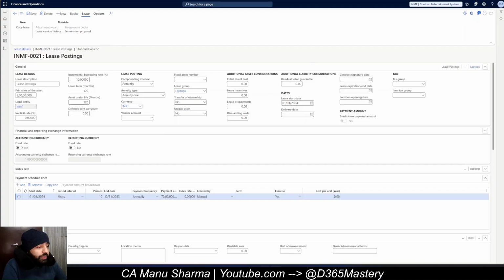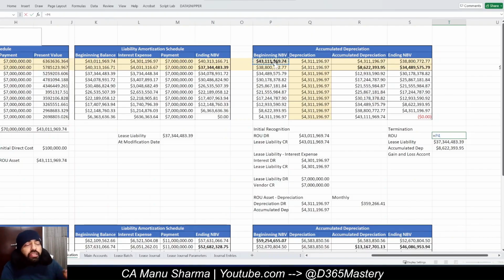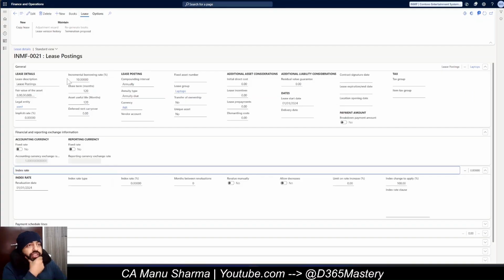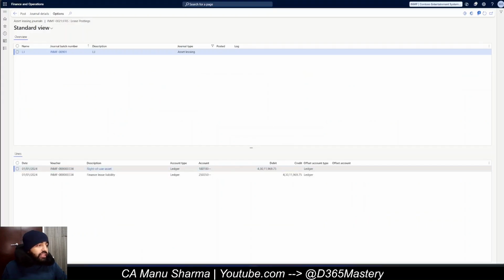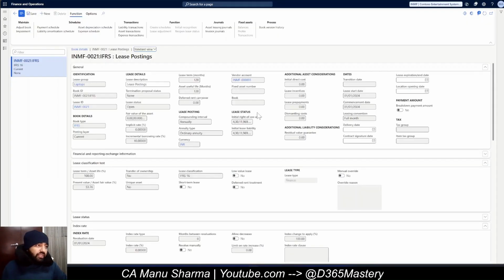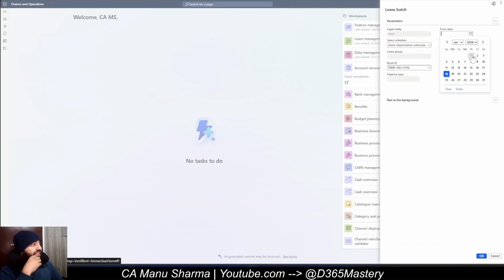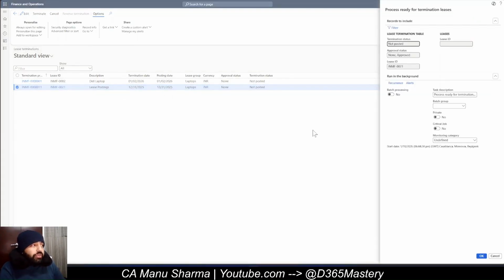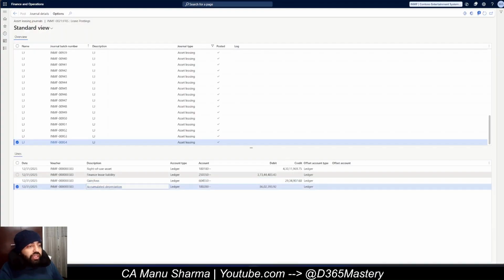Part 6 - Complete Asset Termination Proposal in D365 with Accounting Entries | Asset Leasing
Complete Asset Termination Proposal in D365 with Accounting Entries | Asset Leasing Part 6